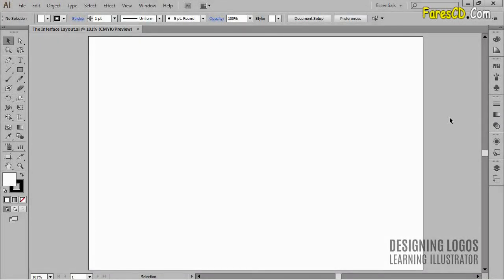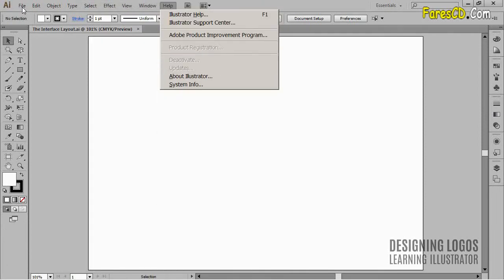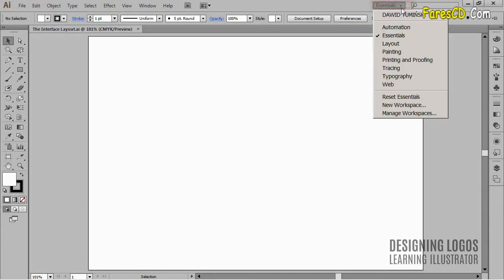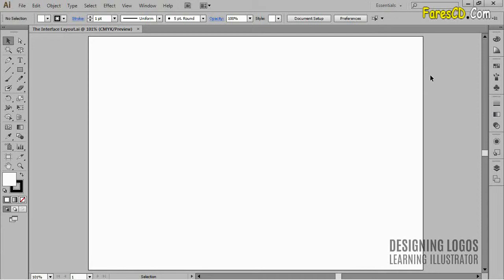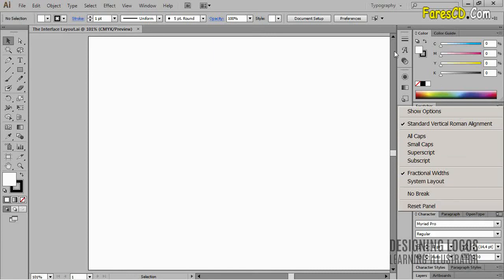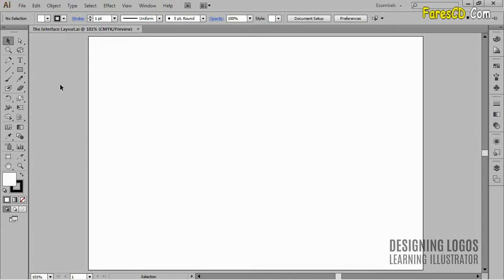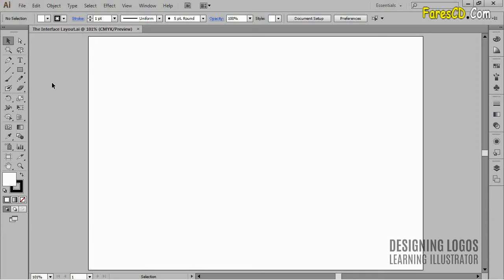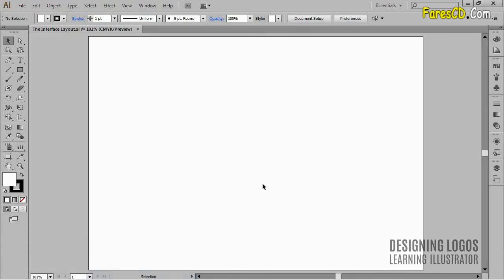01 introduction 04 Interface The Layout new